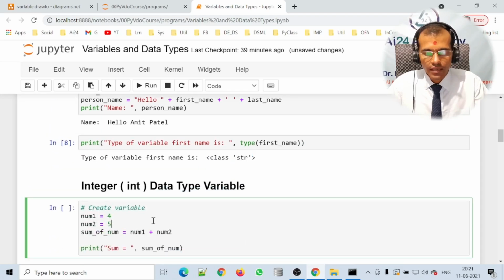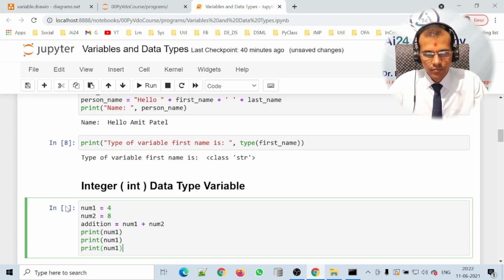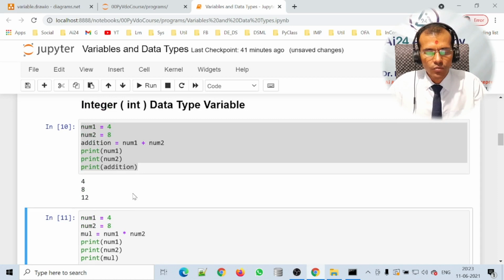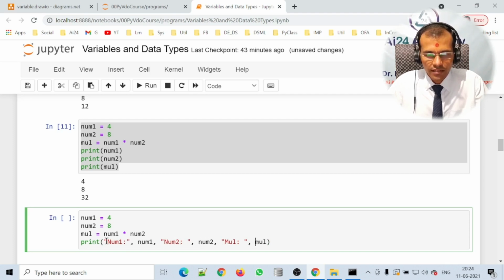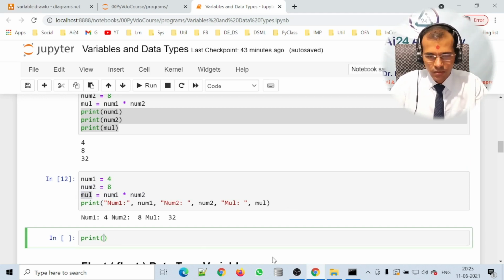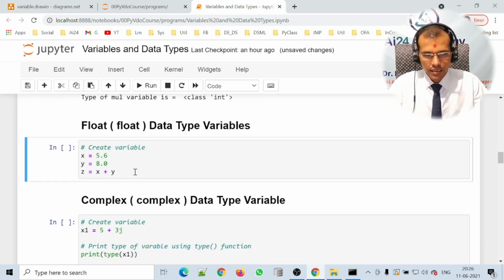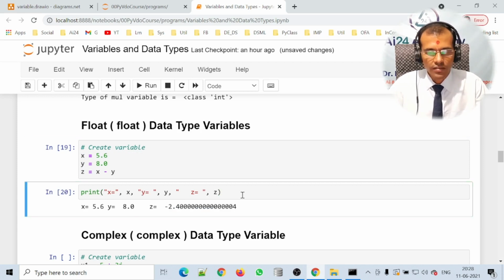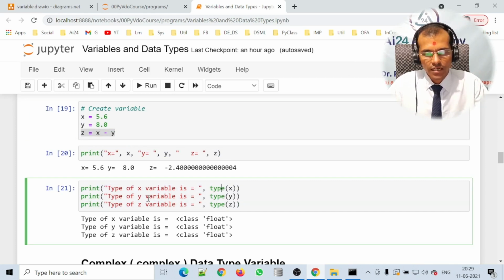Integer Data Type in Python | Float Data Types in Python #8 Python for Beginners @Ai24 Academy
Integer Data Type in Python | int data type | Float Data Types in Python | Float data type | #8 Python for Beginners @Ai24 Academy

In this video, you will learn the following topics:
1. How to create integer and float data type variables
2. How to write programs using integer and float data types
3. How to check the type of int and float data type